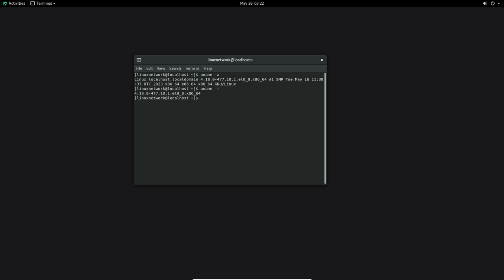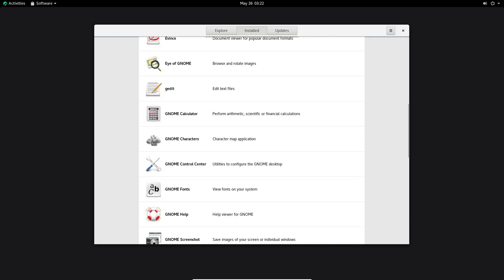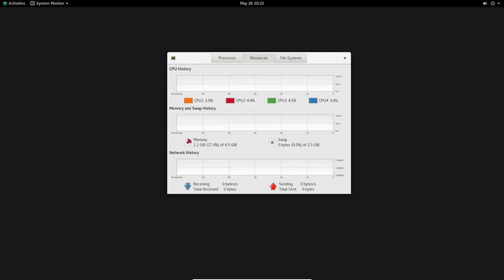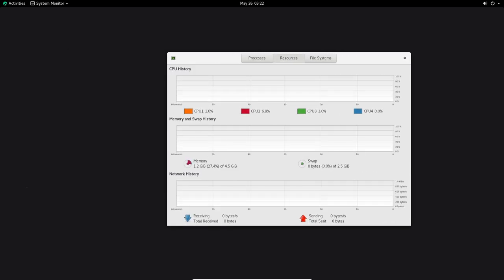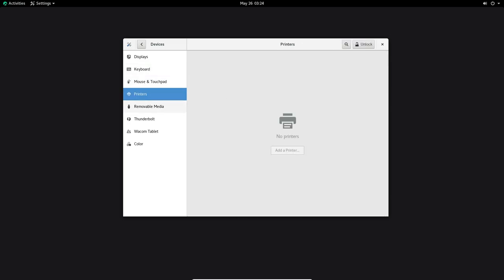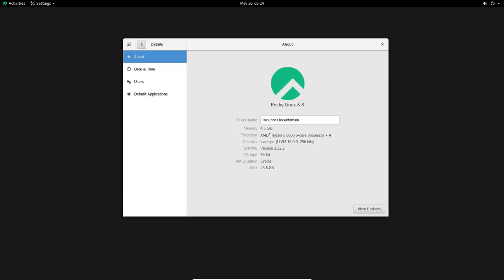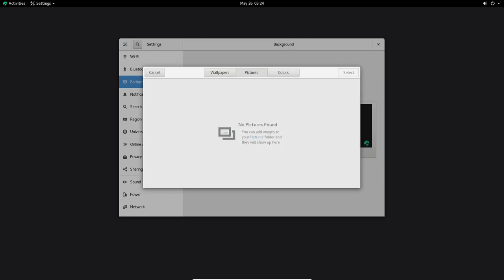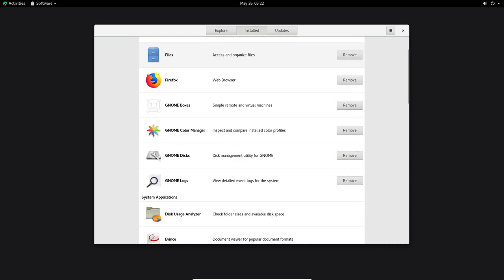Rocky Linux 8.8 | Review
Rocky Linux is a community enterprise operating system designed to be 100% bug-for-bug compatible with Red Hat Enterprise Linux. It is available for the x86_64 and AArch64 processor architectures. (Distrowatch)

Video Link: